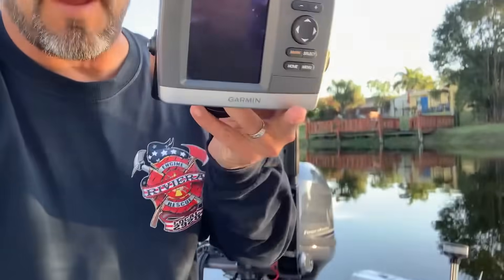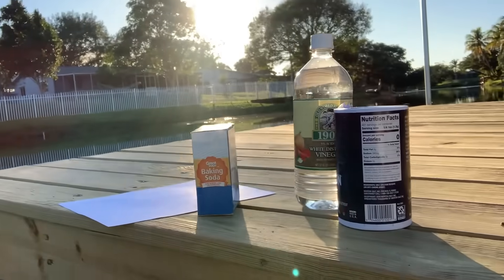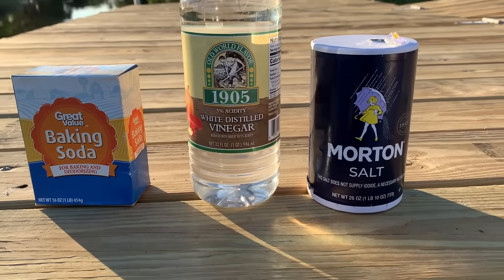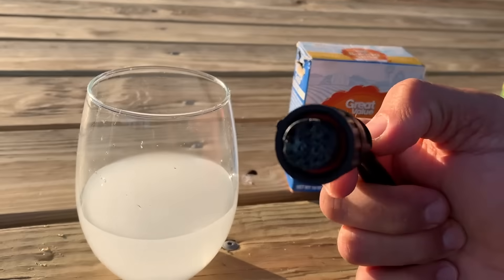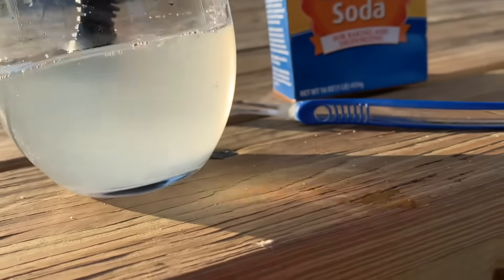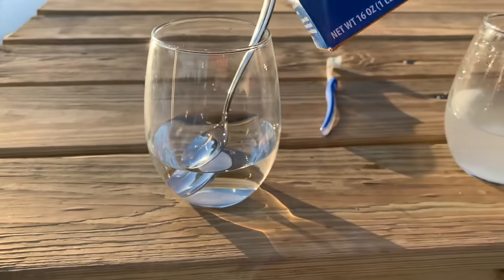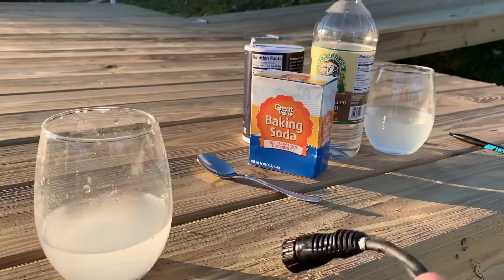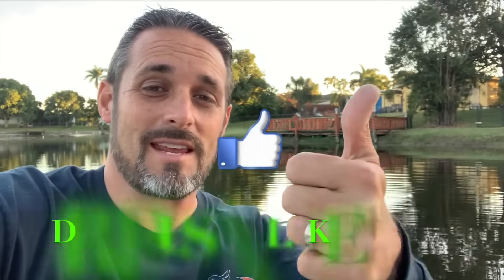HOW TO CLEAN CORROSION FROM COPPER ELECTRICAL CONNECTIONS USING HOUSEHOLD CHEMICALS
So I am no electrician for sure - so much so that I needed to search on line what might be the best way to clean corrosion off of copper electrical connections. My GPS fish finder was corroded so bad that It wouldn't even work. I found a formula that contained some ordinary household chemicals and I decided to give it a try.

It worked beautifully. The copper connections look as good as new. I cannot vouch for whether or not this is a preferred method or if there are any negative side effects. I just not my copper connections look like copper again.

Please let me know if you have a better way to do it